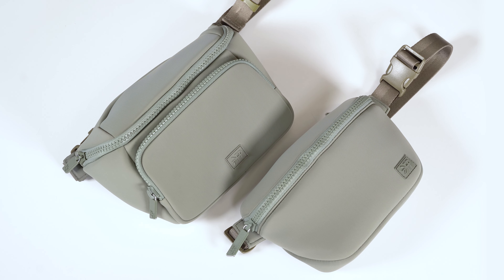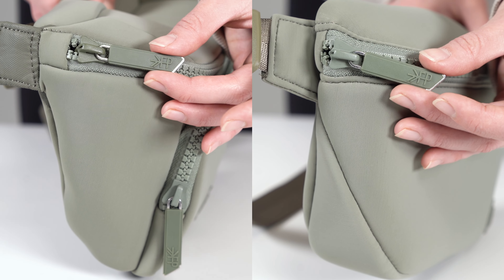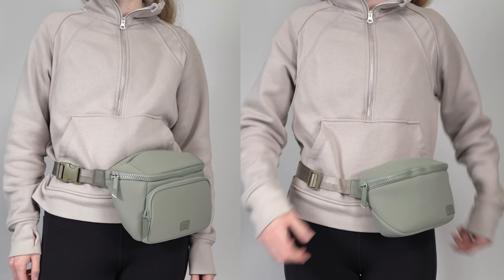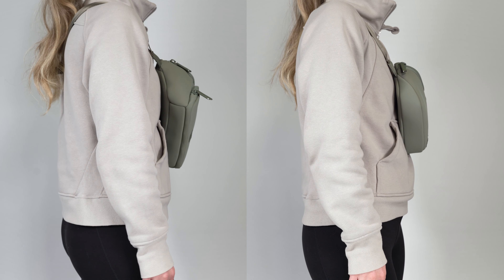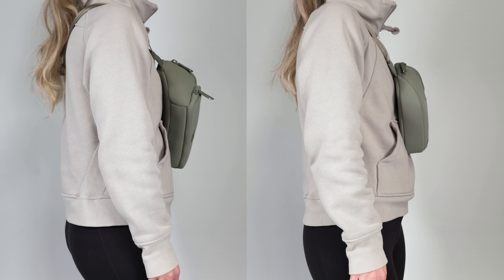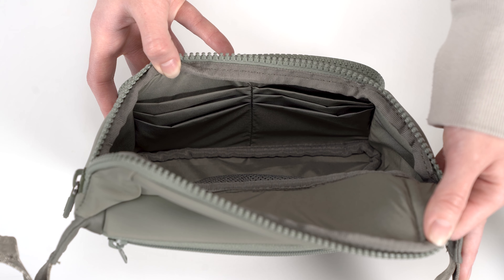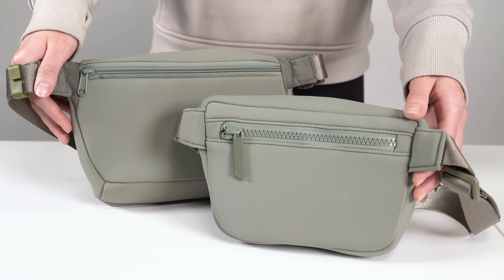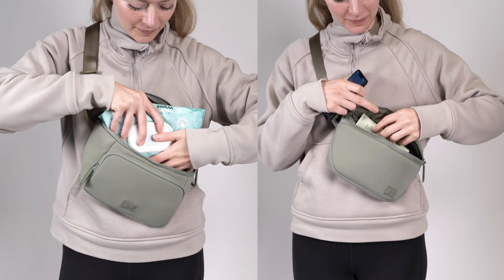The Seoul Sling v. The Seoul Play Pack | Freshly Picked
We’ve expanded our neoprene collection! Take a peek as we compare our Seoul Sling with the new Seoul Play Pack.

At Freshly Picked, we're proud to empower moms with beautiful and functional products. Join us in supporting a female-led business—for moms, by moms.